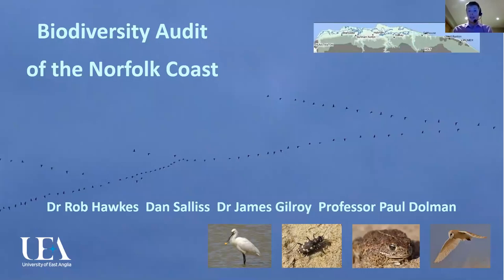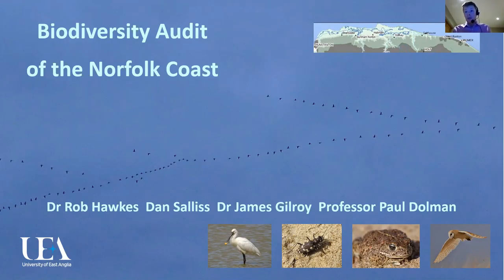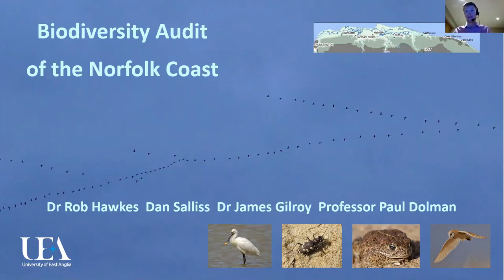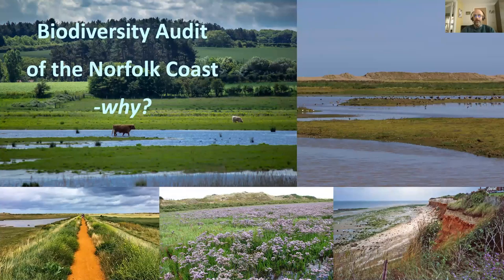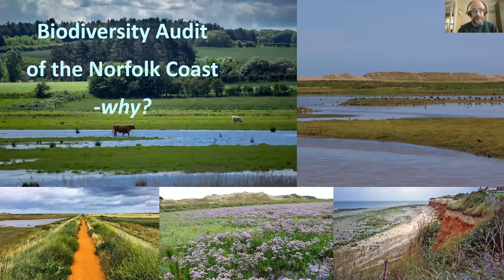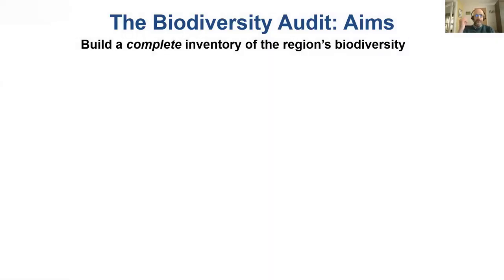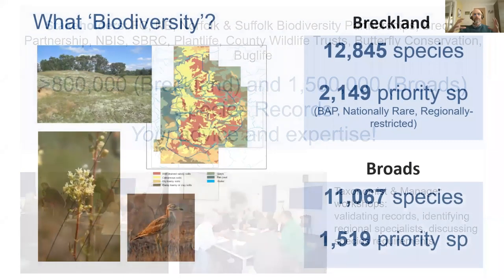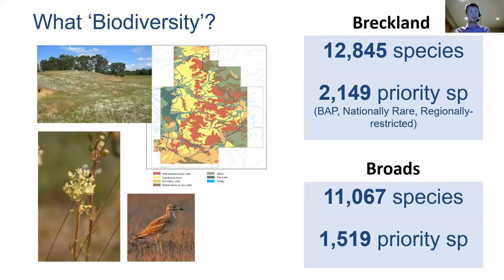Biodiversity Audit of North Norfolk Coast - 9th March 2021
Biodiversity Audit of the North Norfolk Coast
Talk by Dr. Robert Hawkes, Senior Research Associate at University of East Anglia
Tuesday, 9th March 2021 at 19:30